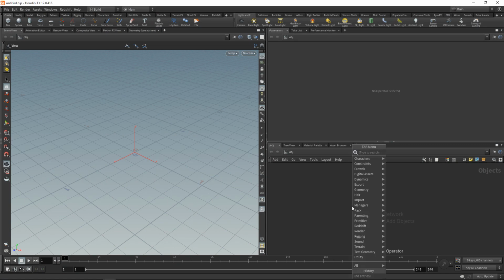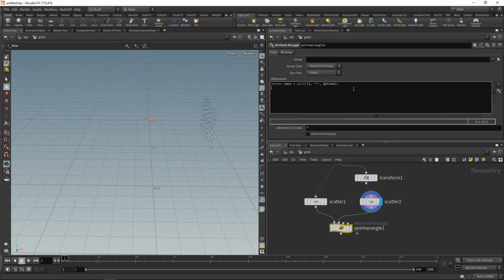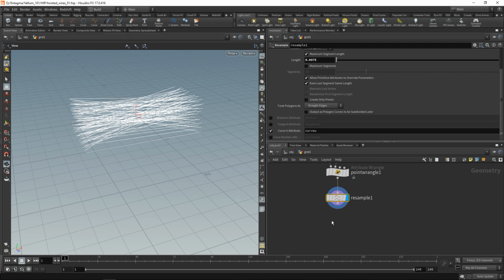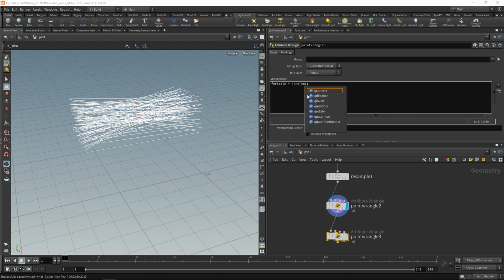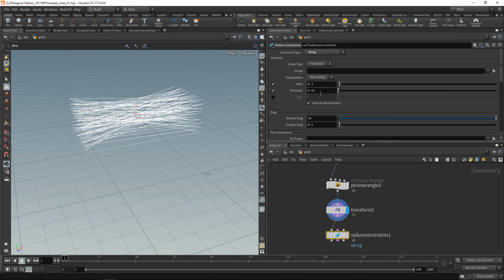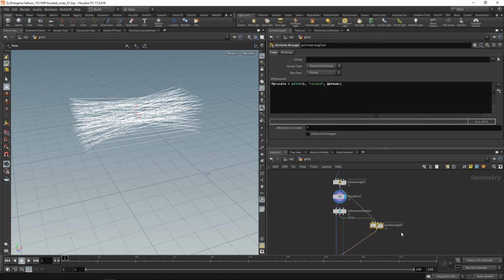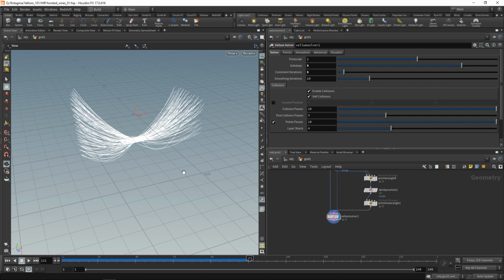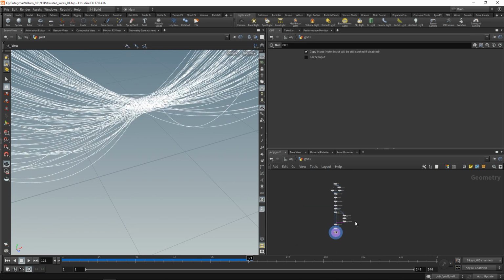Grains & Vellum 101 pt 10 Twisting Wires